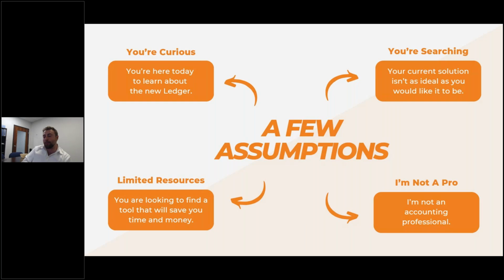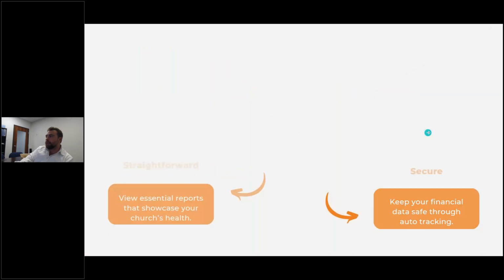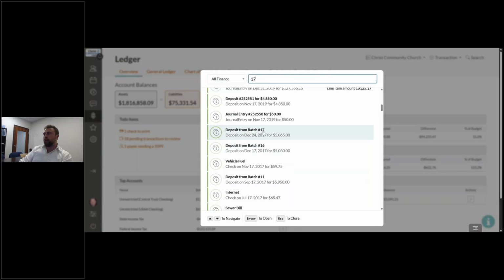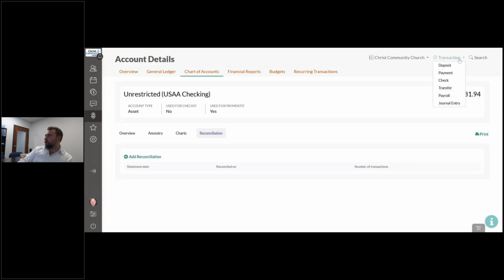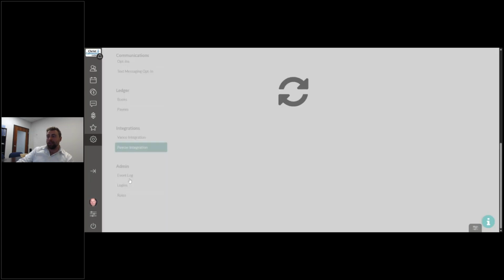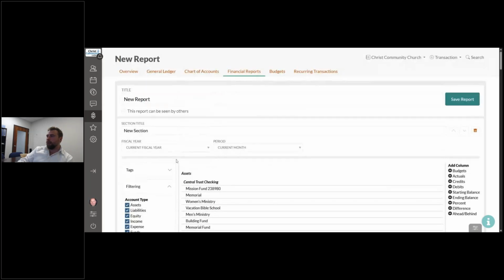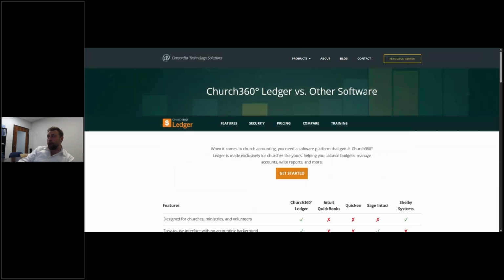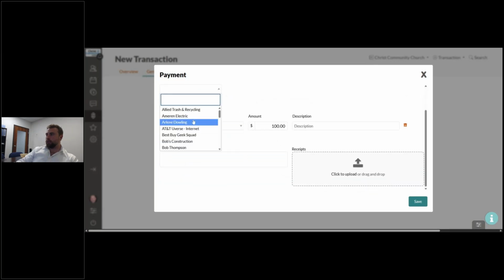Church360° Ledger | Overview Webinar | June 2025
Welcome to the recording of the Church360° Ledger Overview Webinar!

Ledger is the streamlined finance software for small to midsized churches. Made specifically for pastors, church office staff, and busy volunteers.

In this webinar, we go over the key features of the software:

Navigation
Chart Of Accounts
Custom Report Builder
Financial Reports
Offering Posting
Transactions
Budgets
& More!